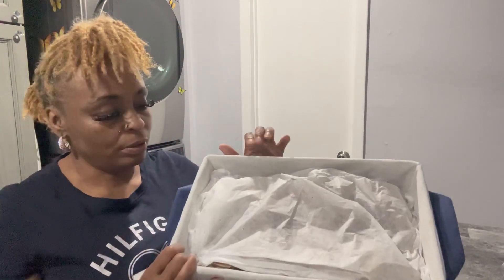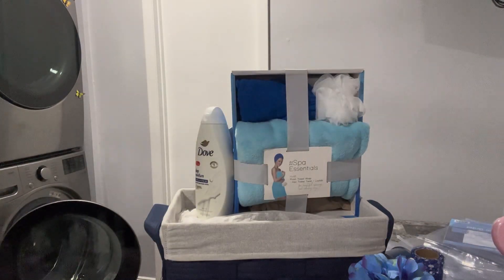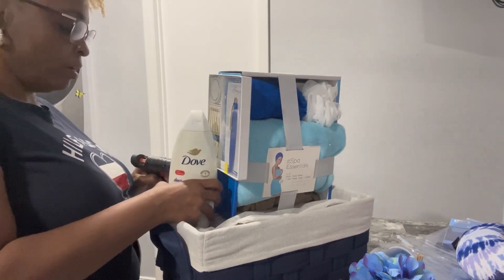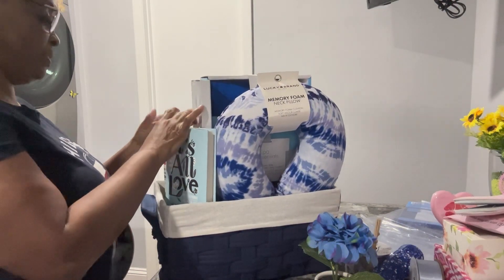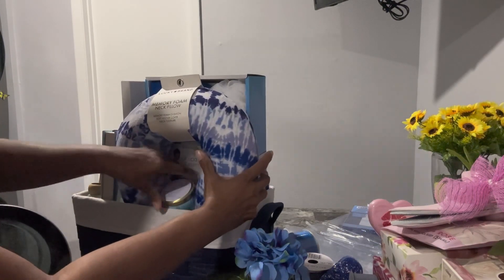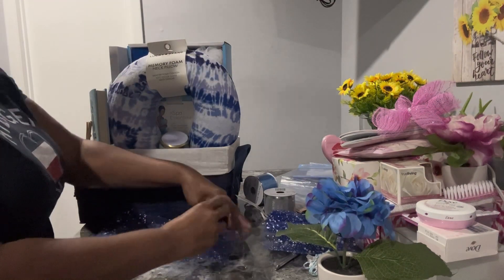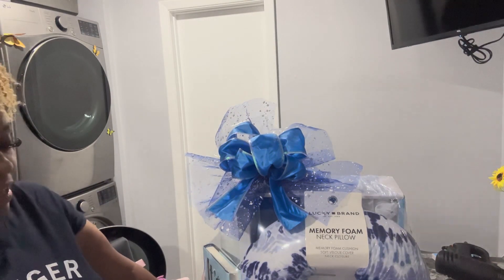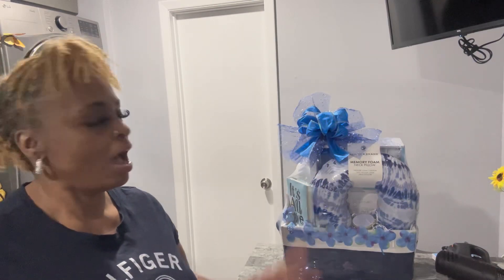Mother’s day Basket ‼️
Hey Basket Buddies and business queens let’s make a Mother’s Day basket. Thank you for all the love and support.